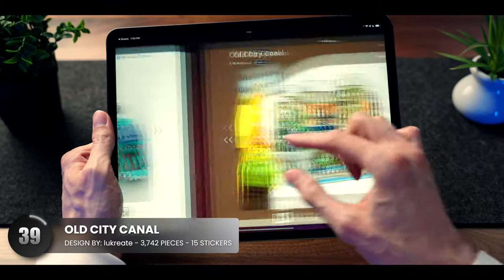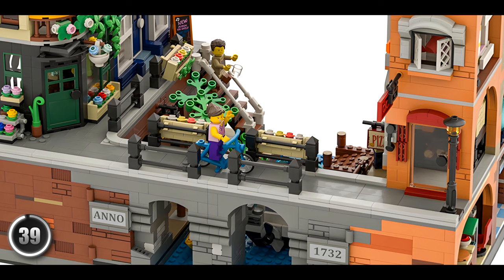50 Amazing Sets from LEGO’s GENIUS Program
Top 50 Bricklink Series 4 sets for adults, in no particular order. Every set in this video is a brand new entry into the series.

Images are downloaded directly from Bricklink and are upscaled and enhanced for visual fidelity.